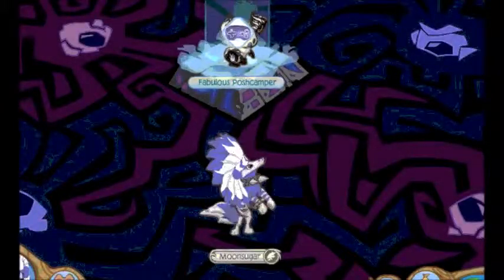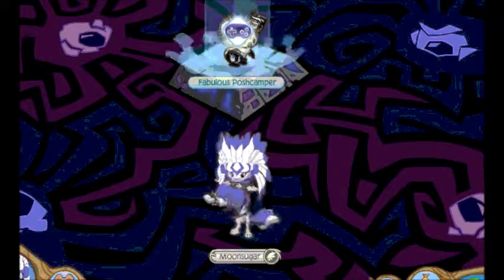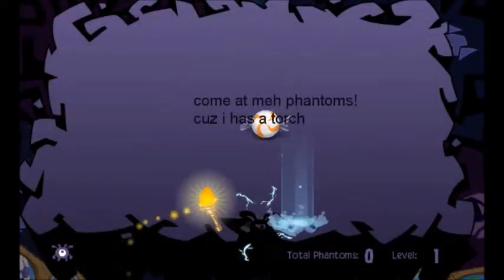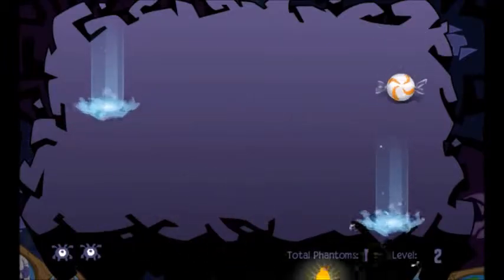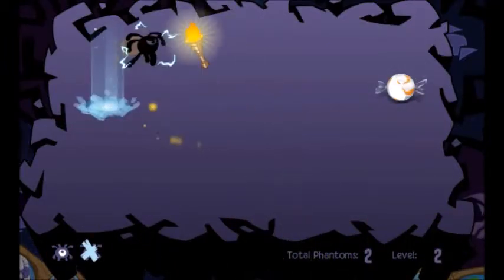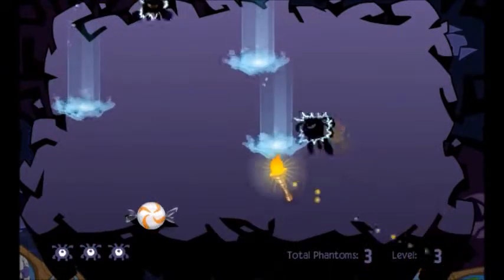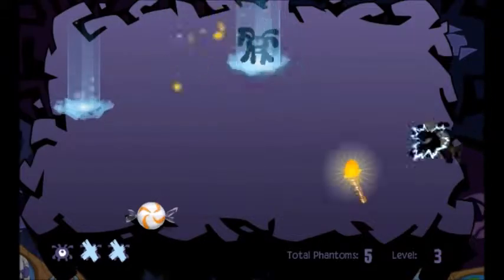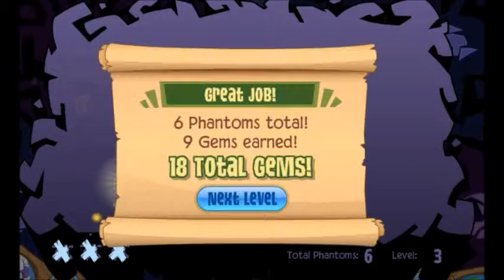How To Get A Special Item- Animal Jam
The item is for halloween but it might become rare next year...!